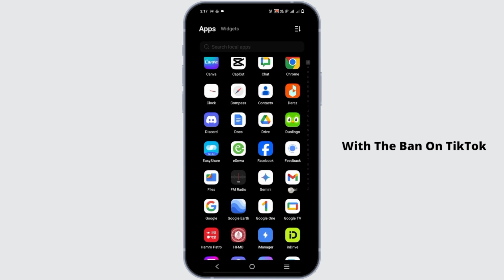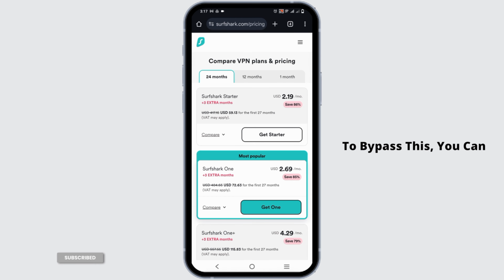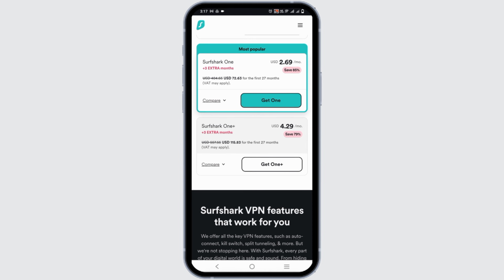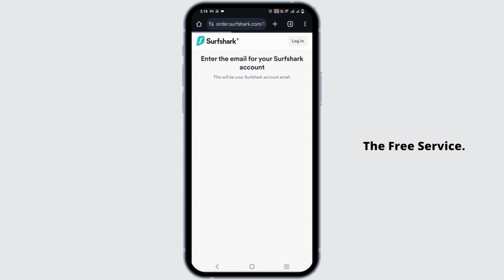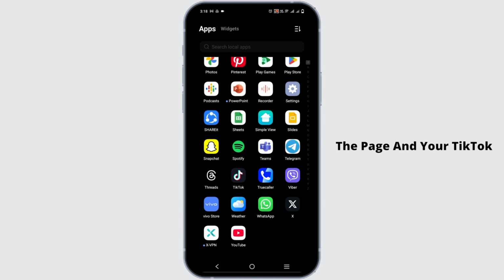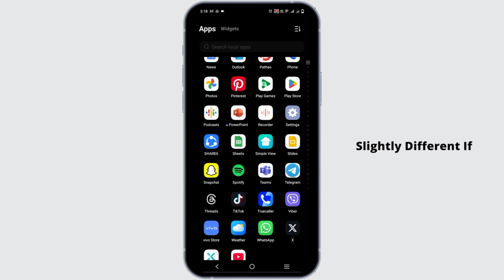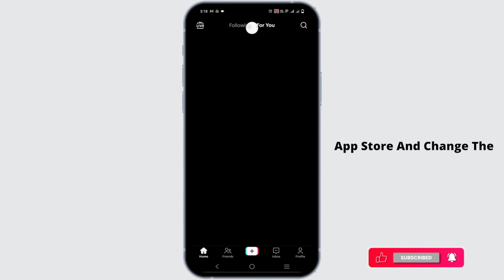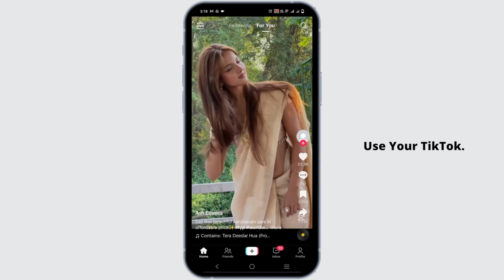How To Fix "Sorry TIKTOK Isn't Available Right Now" - USE TIKTOK IN USA AFTER BAN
Is TikTok showing the error "Sorry, TikTok isn't available right now" after the USA ban? Don’t worry—this guide will help you bypass restrictions and continue using TikTok securely and efficiently in 2025. Learn step-by-step solutions to access TikTok even after the ban using simple tools and methods.

What You'll Learn in This Video:

Why the "TikTok isn't available right now" error occurs after the ban.
How to use a VPN to bypass regional restrictions on TikTok.
Steps to download and access TikTok if it’s removed from the app stores.
Tips for securing your account while accessing TikTok in restricted regions.

TikTok is a popular platform for creators and users alike, and regional restrictions can limit your experience. This guide provides reliable solutions to continue enjoying TikTok despite the ban, while keeping your data secure.

Chapters:
0:00 - Introduction
0:10 - How To Fix "Sorry TIKTOK Isn't Available Right Now"
0:15 - How To Use TikTok After Ban In USA